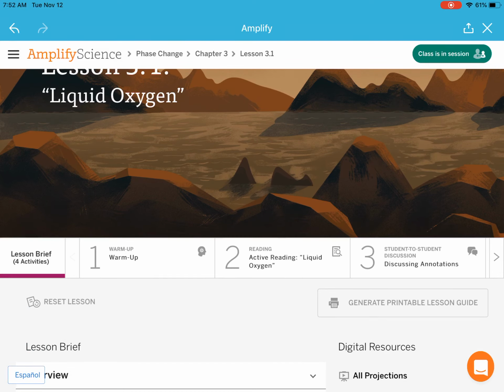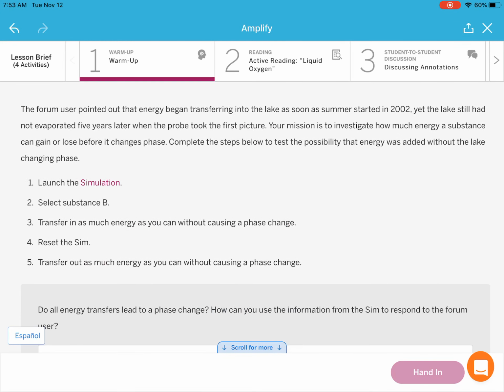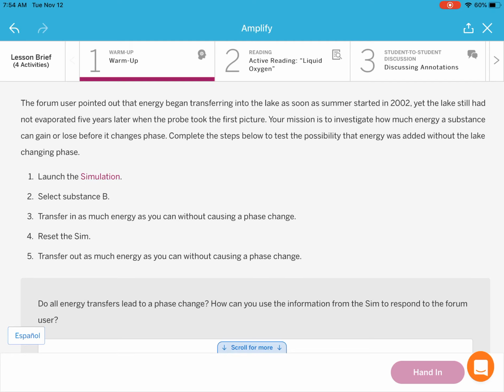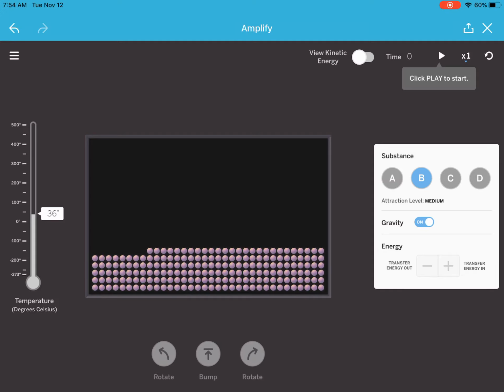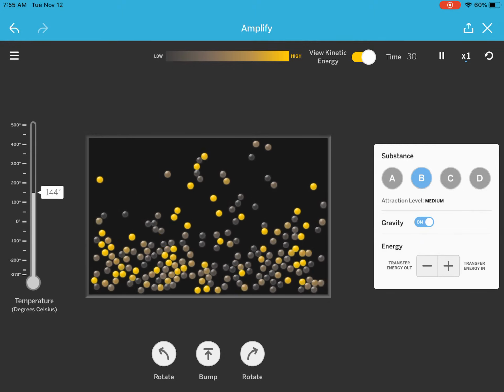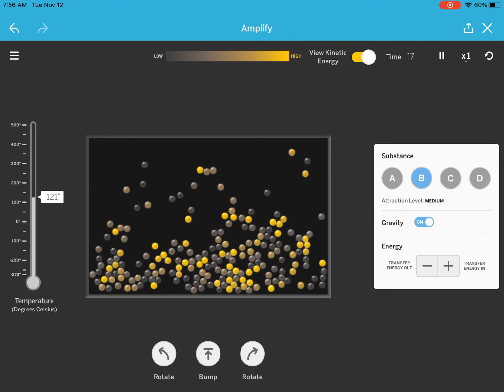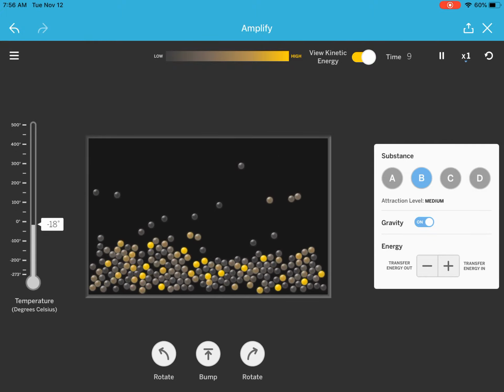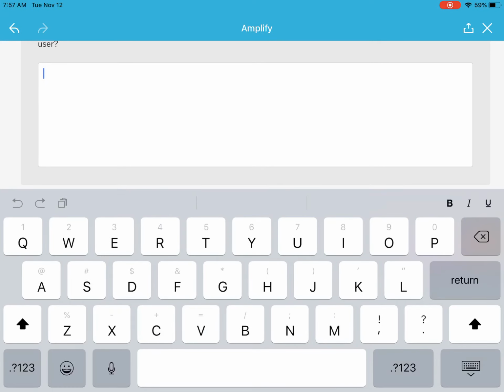Phase Change ch3 lesson 3.1